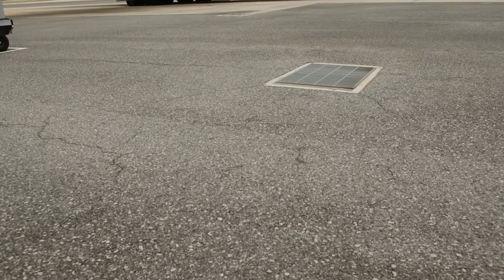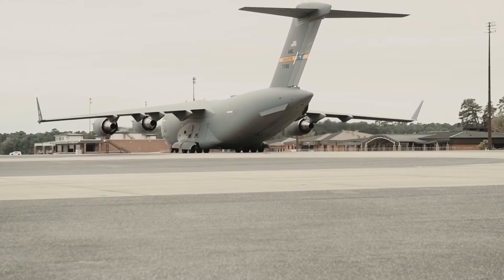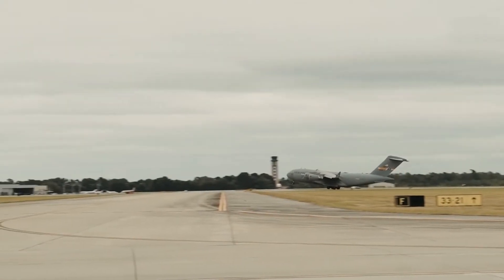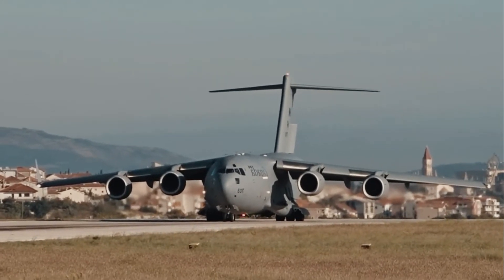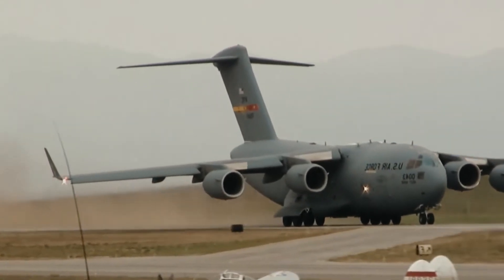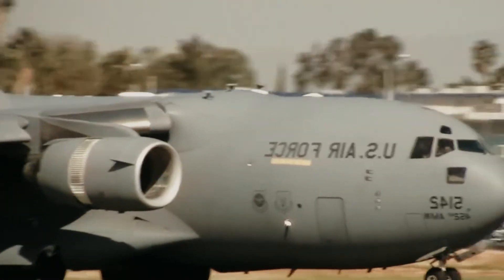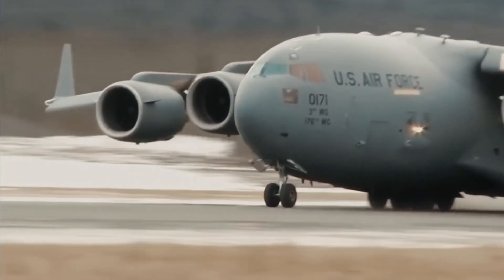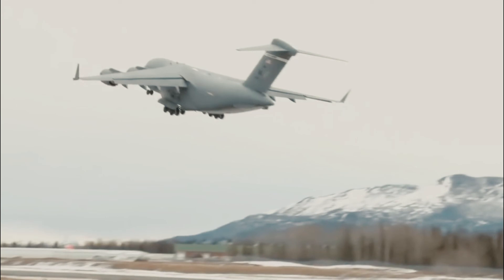US Air Force C-17 Globemaster III with AWESOME ENGINE SOUND! september 2022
(We do not support war, the purpose of this channel is to provide information to viewers and spread education.)